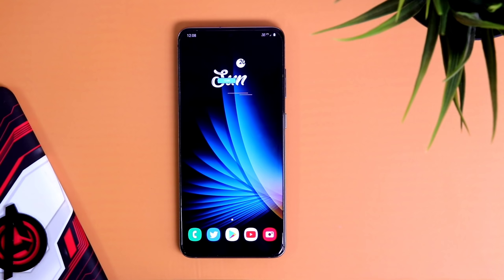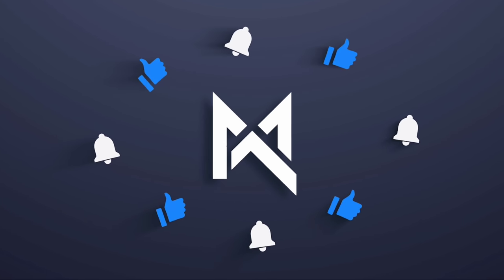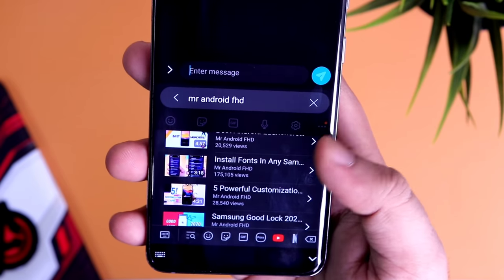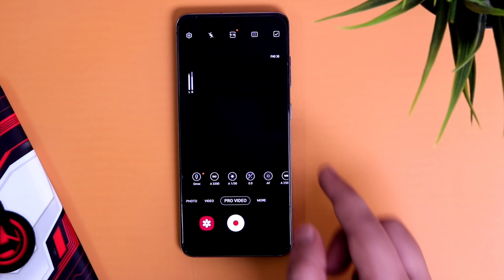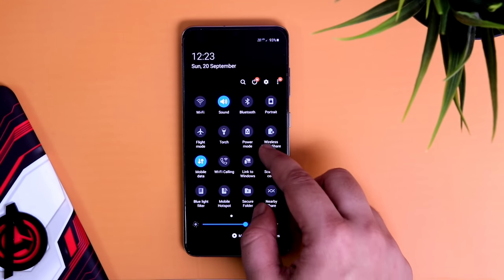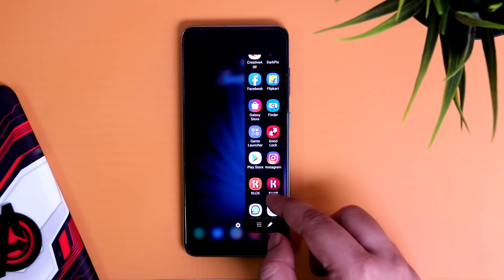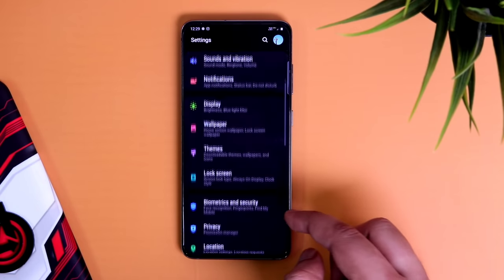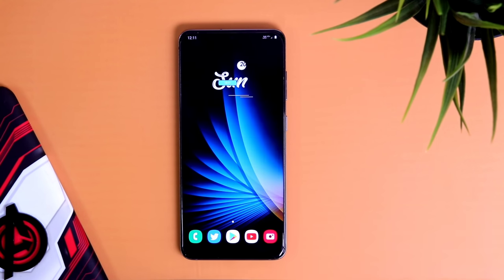Samsung New BIG Update Is Here - 5 Awesome Features You Must TRY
In this video, Let's talk about Samsung New update which is One UI 2.5 and also let's check out 5 Brand New Features that are really awesome.